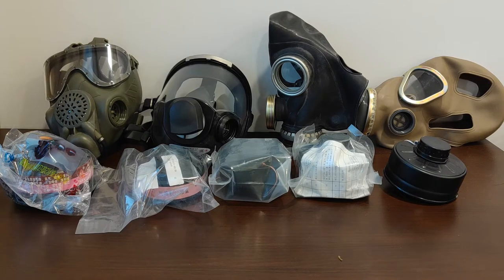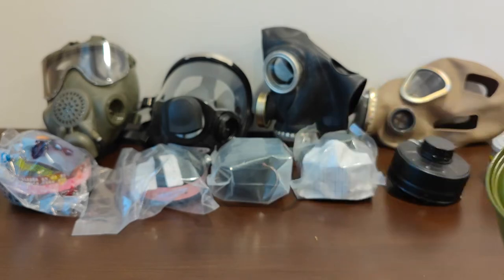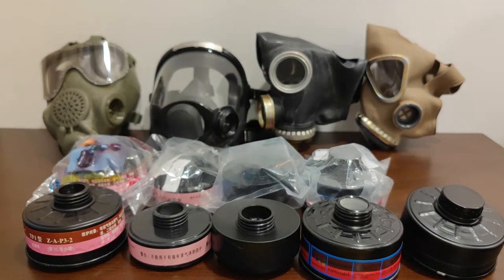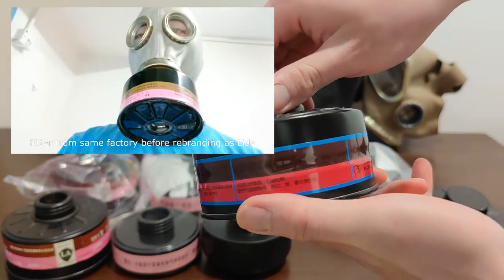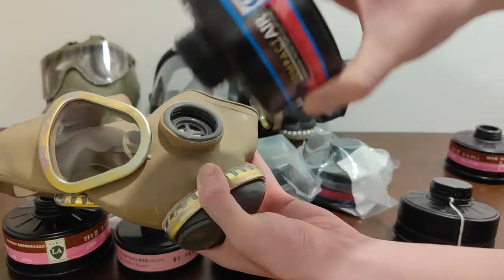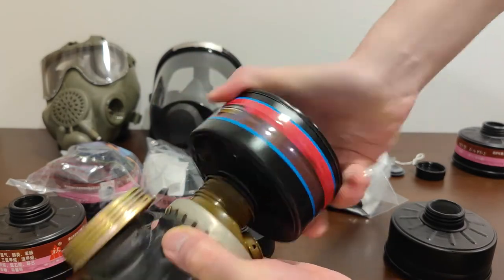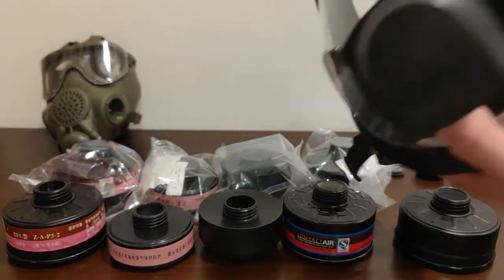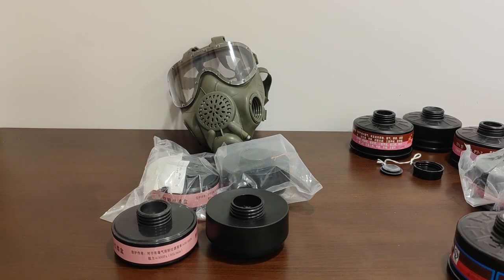Cheap & Safe New Filters for Soviet/Russian Gas Masks: Modern Chinese GOST Filters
00:00 Intro
03:24 Chinese 40mm gas mask filters & GOST gas masks intro
05:41 On the issue of filter shelf life
06:33 TF1 type gas mask filter details
07:21 TF P3 filter details
07:39 TF (TF12D) conformal filter details
08:34 Lide filter details
09:35 FMJ filter details
10:15 On the issue of asbestos (and yes, these filters do not contain any)
11:28 Compatibility with Chinese Type 69 gas mask
13:15 Compatibility with Soviet GP-5M gas mask
15:50 Compatibility with Russian MAG-3L gas mask
18:18 Compatibility with Russian PMK-4 gas mask